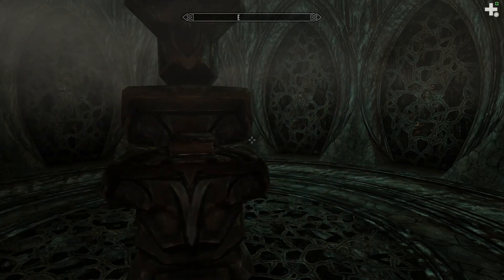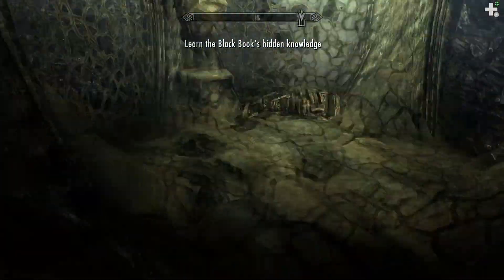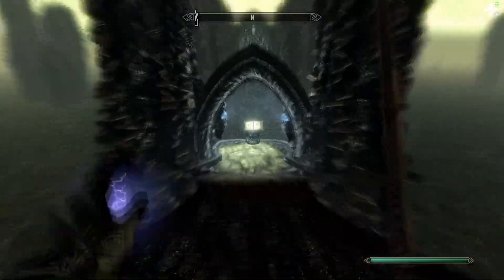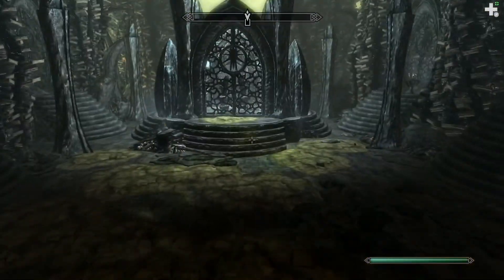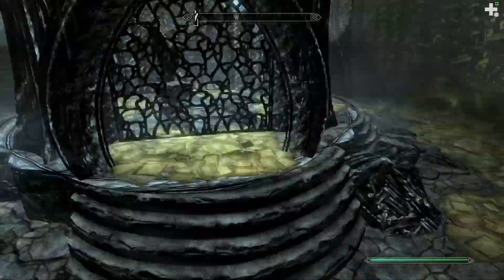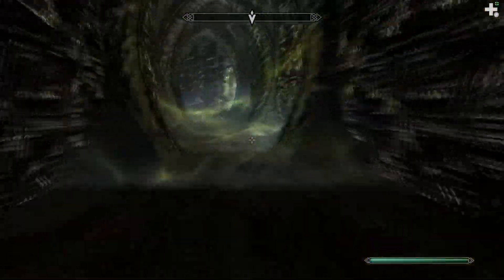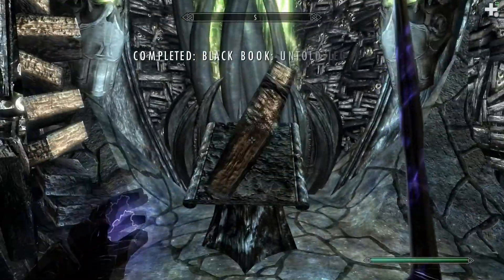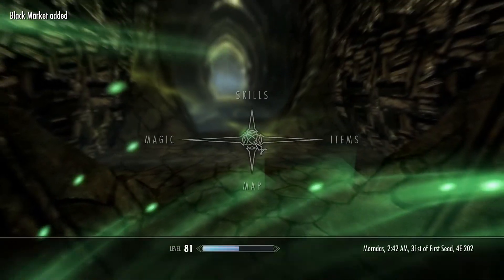The Elder Scrolls 5 Skyrim Dragonborn Untold Legends Black Book Guide Walkthrough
If you want to support me and the channel here is how:
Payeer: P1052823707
How you can support me